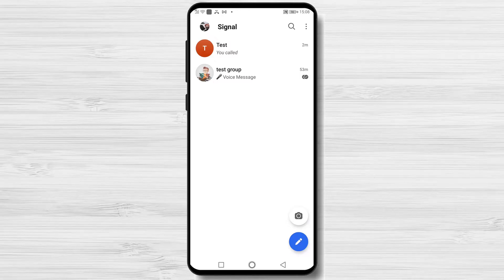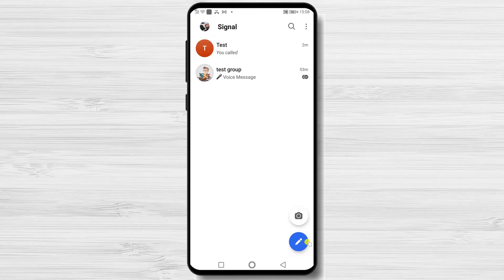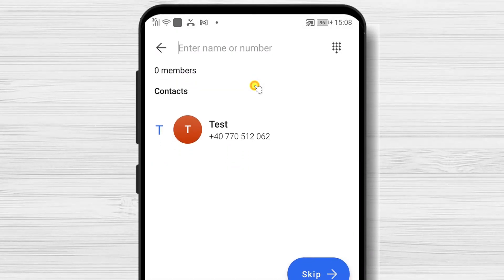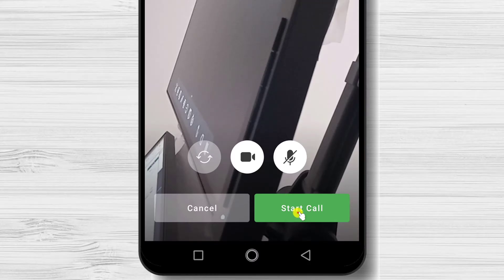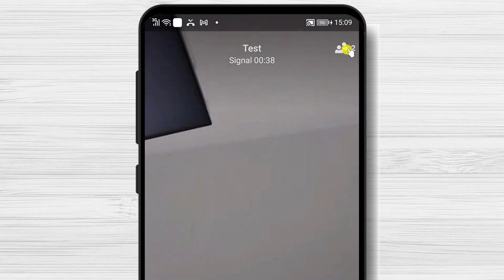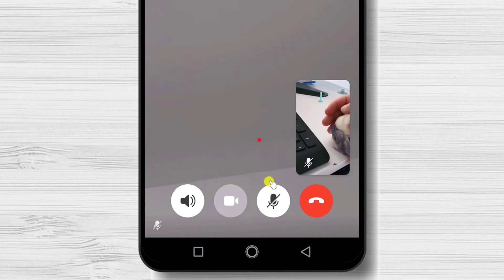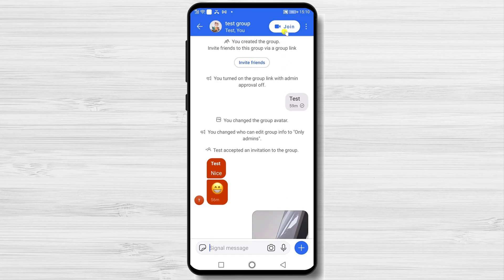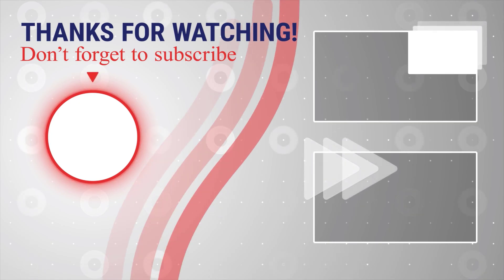How to Start a Video Group Call on Signal for Android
In this video, we're going to show you how to start a video group call on Signal for Android. This is a great way to easily connect with friends and family outside of the traditional phone system.

Signal is a great app for staying connected with friends and family, and this video will show you how to start a video group call on Signal so you can stay connected without having to talk on the phone. If you're looking for a way to easily connect with friends and family, then this video is perfect for you!

Learn more about How to Start a Video Group Call on Signal for Android.